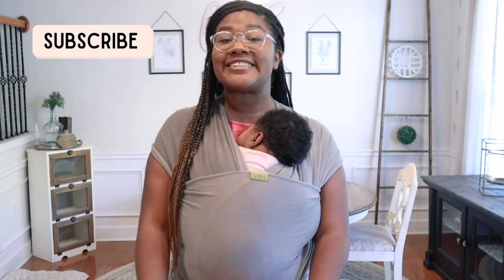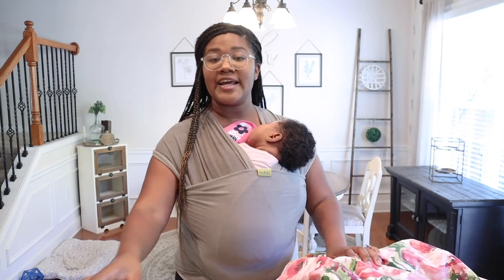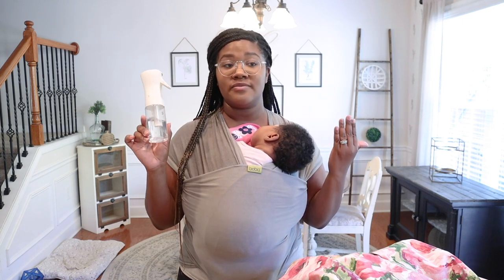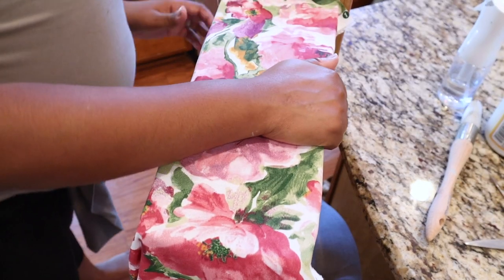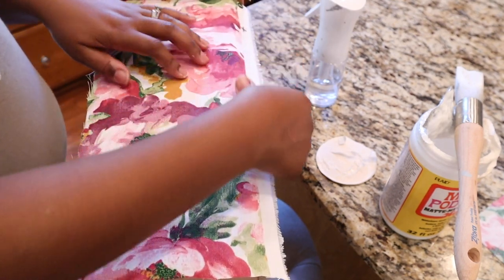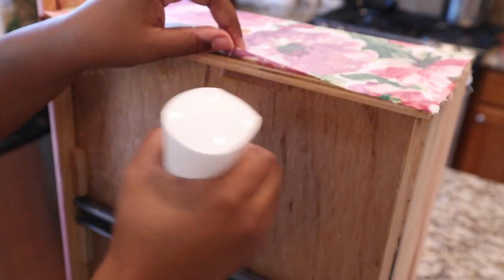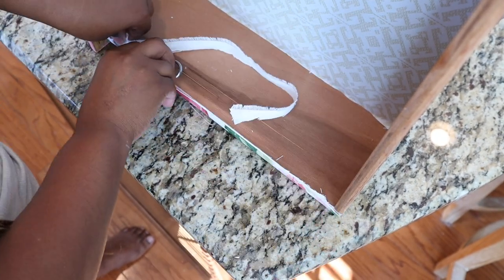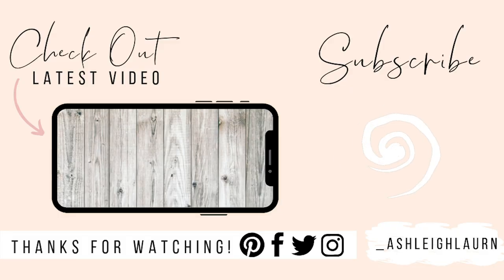Level Up Your Drawer Sides Using Fabric | Decoupage DIY | Furniture Makeover Tip | Ashleigh Lauren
Today I'm sharing how to add fabric to drawer sides. I love adding decoupaging fabric to furniture. It's a very inexpensive way to add a pop of character. I hope this video inspires you to give this a try.

Are you a complete beginner when it comes to refinishing furniture? I'm currently creating a furniture course with you in mind.

MATERIALS:

Fabric
Mod Podge
Paint Brushes (large & small)
Scissors
Mist Bottle